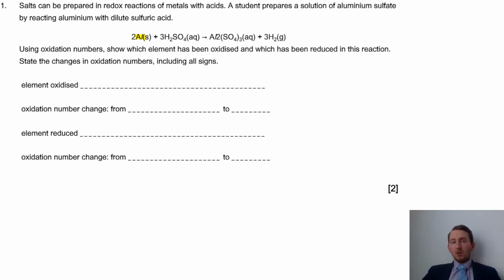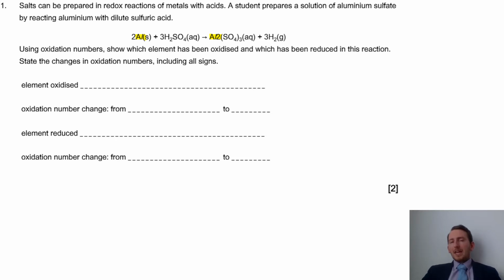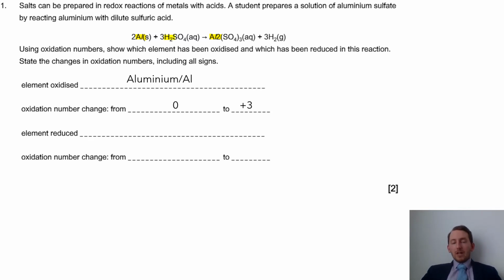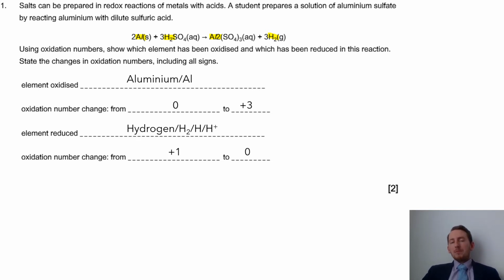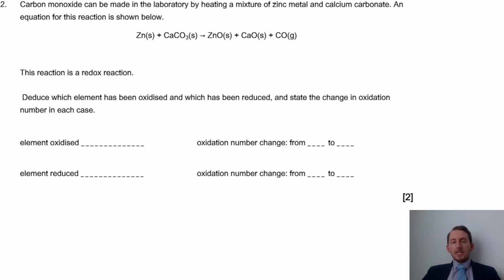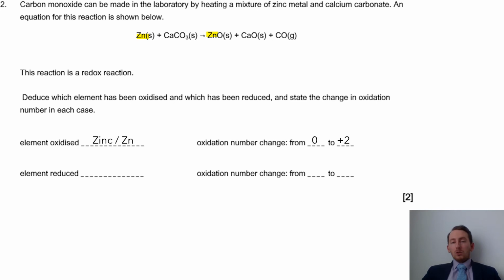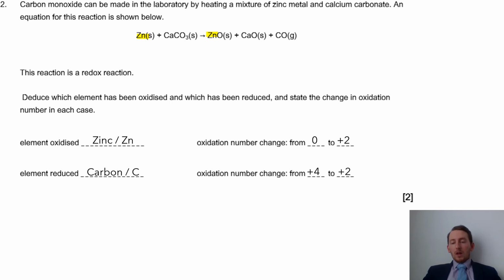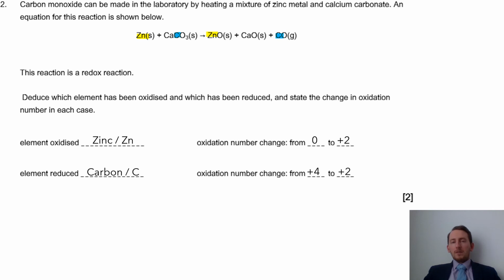Oxidation States Chemistry Year 1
In this video we’ll be looking at oxidation states on the organic side of A level chemistry to help you with your exam preparation and revision for A level Chemistry exams.